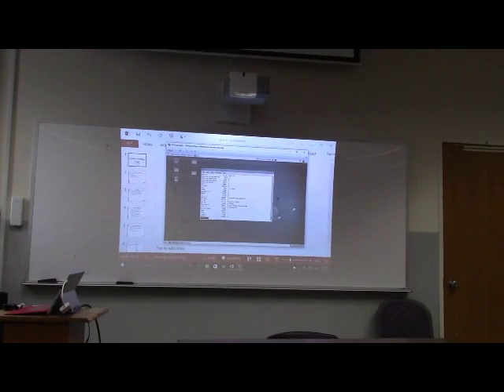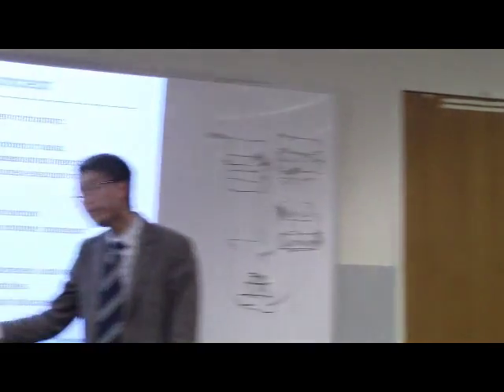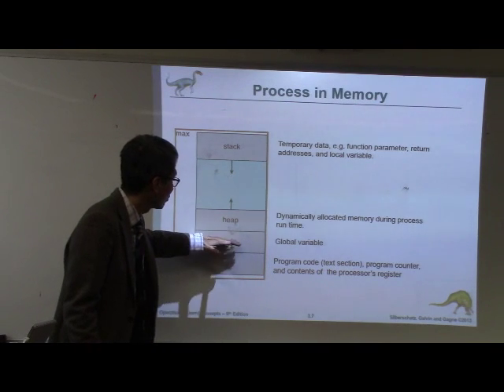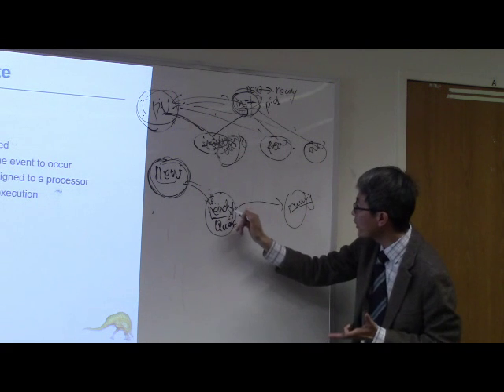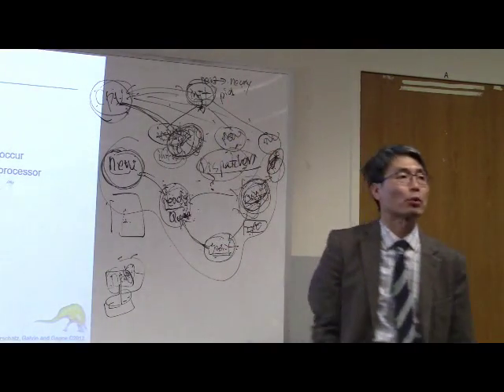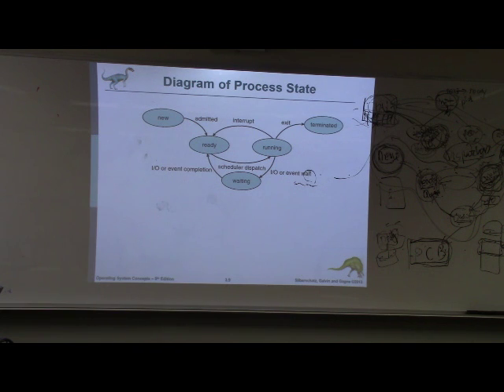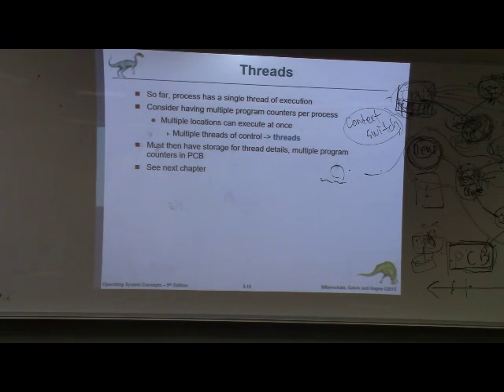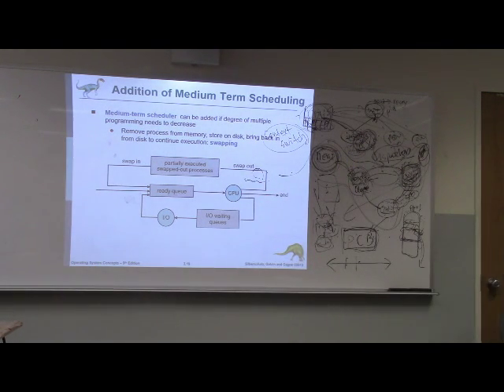CPSC503 CH3 (05_02_02_2016)